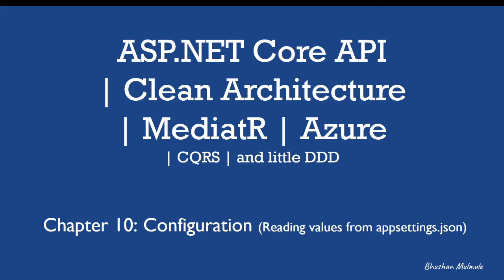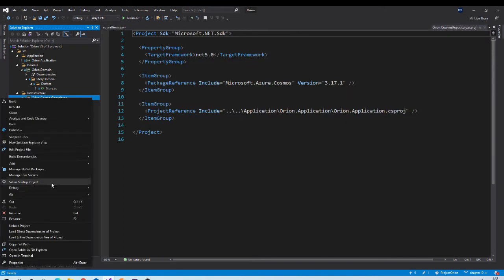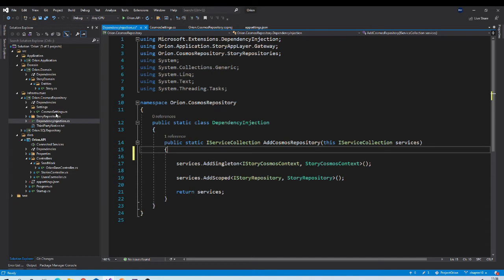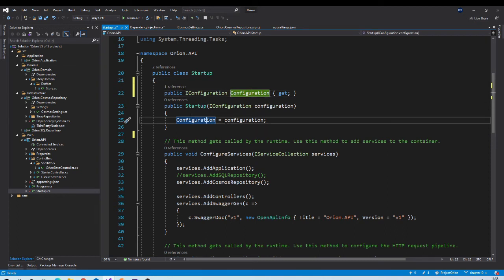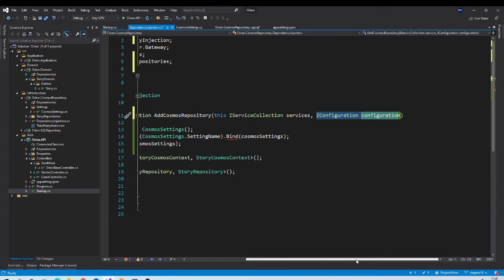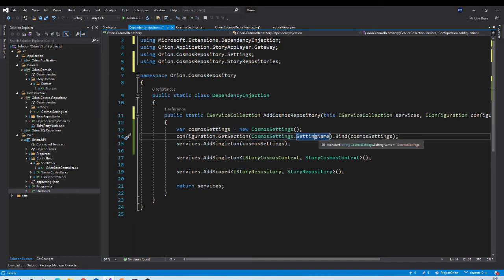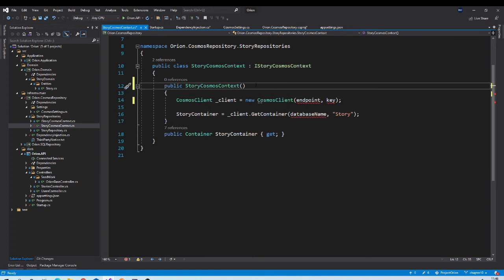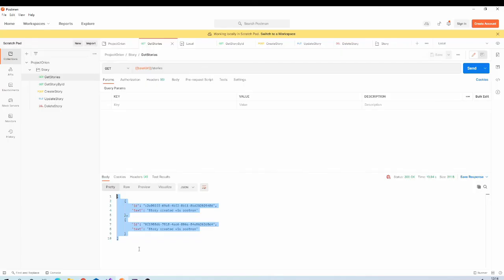10 - Configuration - Reading values from appsettings.json file (ASP.NET, Clean Arch, Azure)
Chapter 10 - Configuration - Reading values from appsettings.json file (ASP.NET, Clean Arch, Azure)